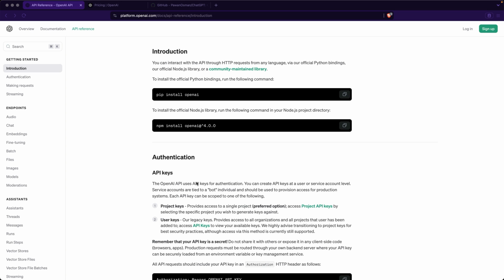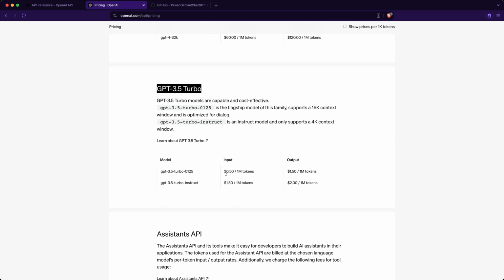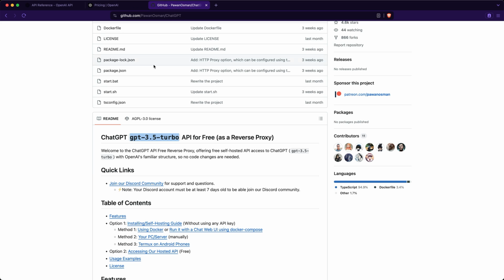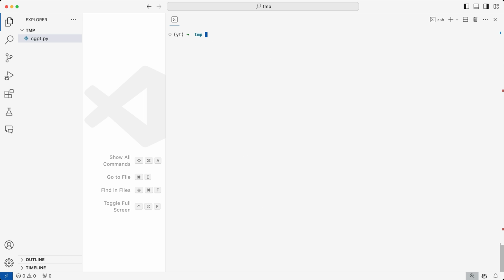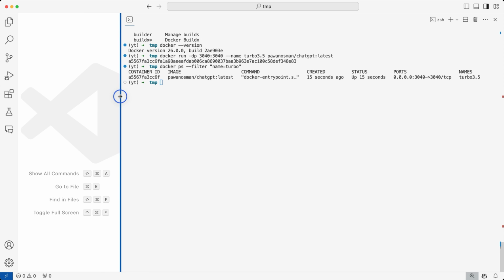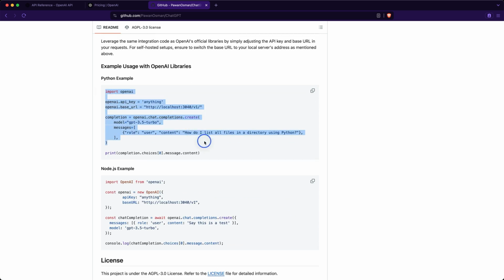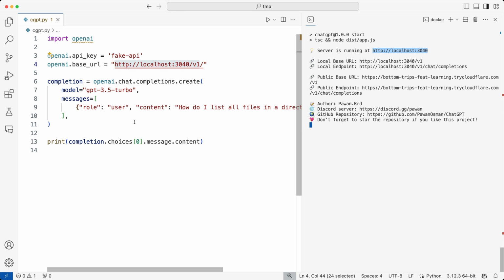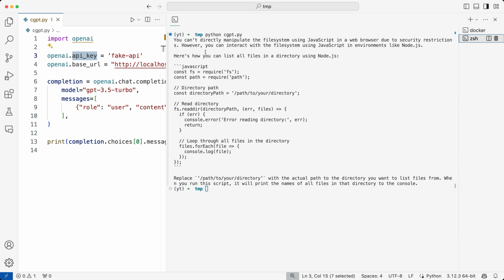Use OpenAI's API for Free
This video tutorial guides viewers through the process of making free API calls to OpenAI's GPT-3.5 Turbo using a reverse proxy setup, avoiding the need for subscription fees. The host explains the pricing structure for OpenAI's services and introduces a GitHub project, named ChadGPT, that serves as a free reverse proxy specifically for the GPT-3.5 Turbo model. The tutorial covers step-by-step instructions for setting up the proxy using Docker and demonstrates how to test the setup by making API calls, ultimately offering a budget-friendly solution for developers wanting to prototype with OpenAI without upfront costs.

00:00 Introduction to the Project
00:18 Understanding OpenAI's API and Pricing
01:28 Discovering a Free Proxy Solution
02:01 Setting Up the Docker Environment
02:52 Executing the Proxy with Docker
04:22 Testing the Setup with a Python Script
06:29 Analyzing the Response and Concluding Thoughts
07:10 Final Remarks and Invitation for Engagement